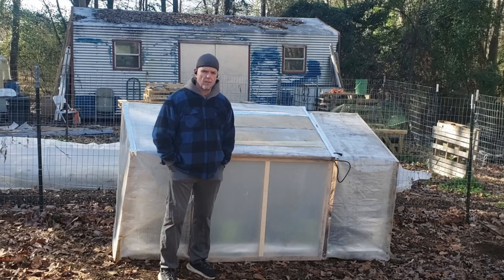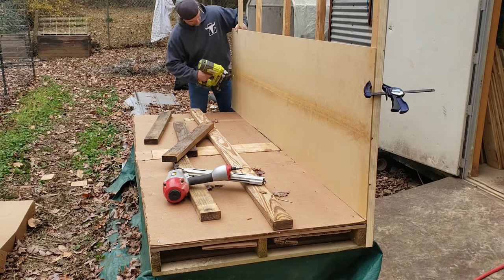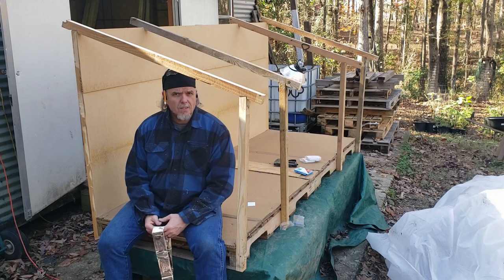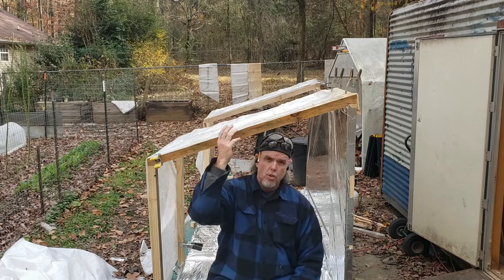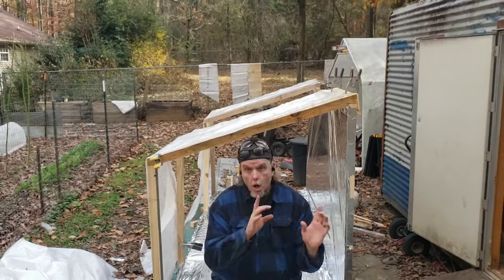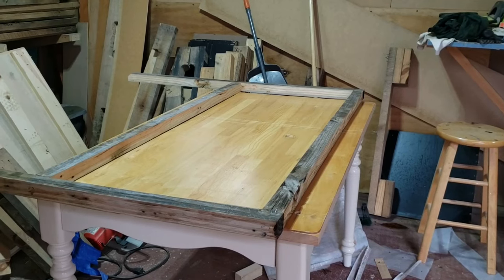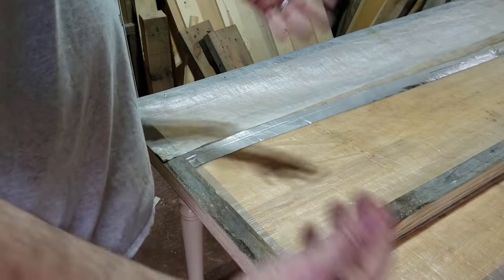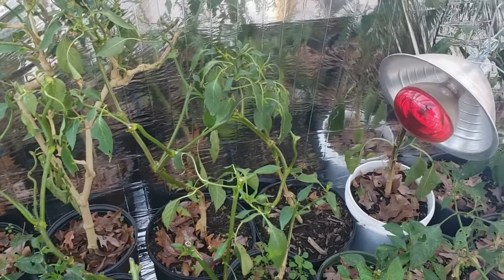I BUILT A HOT HOUSE - WITH PALLETS, GREEN HOUSE FABRIC AND SURVIAL BLANKETS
In today's video, I am going to use pallet wood (of course!), recycled greenhouse material and reflective safety blankets to make a quick and dirty hothouse for the freezing temperatures we are already experiencing.

I need this hothouse, to temporarily replace our greenhouse since that thing is old and showing its wear and tear.  This hothouse will be used to overwinter our pepper plants and start new seed in the late winter/early spring.

What to expect in this video:
1. Pallet Magic:  I am going to use reclaimed pallet wood to construct the skeleton of this hothouse…mostly because I am too cheap!

2.Recycled Greenhouse Material: I saved the material from a greenhouse that we had a few years ago where the structure failed.  I could easily buy the new material for our proper greenhouse and be done, but no, I would rather do this

3. Safety Blanket Uses !: I found 3 safety blankets in our first aid kit and decided to use it as insulation in the hothouse and see if the reflective properties would aid in the greenhouse effect inside the hothouse.
Watch the video and let me know what you think about my pallet wood nonsense.

Wait until the end to see the pepper plants